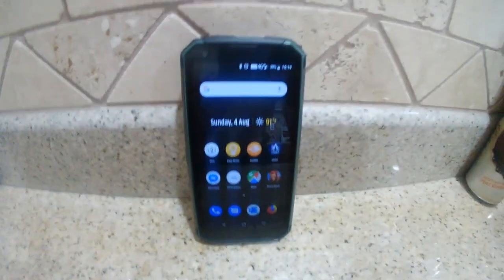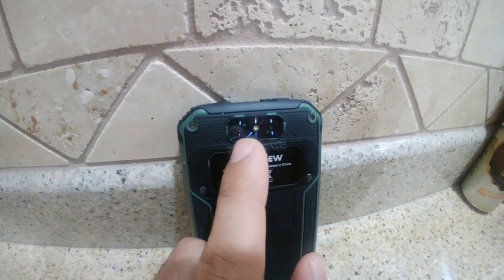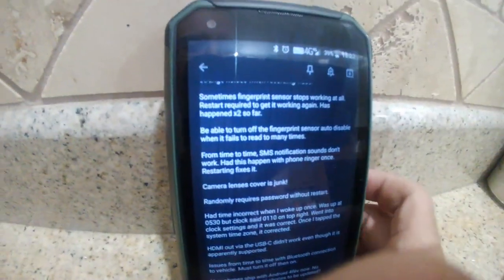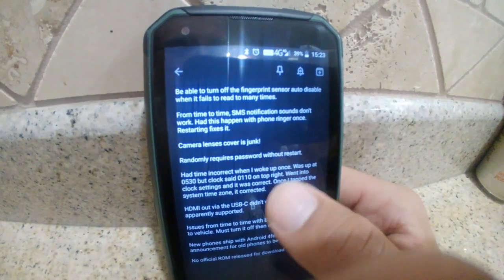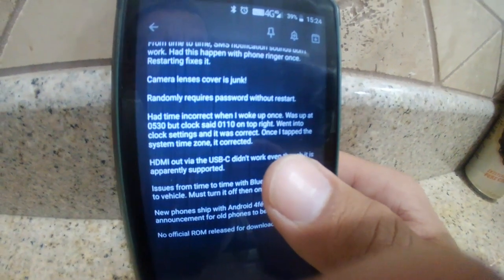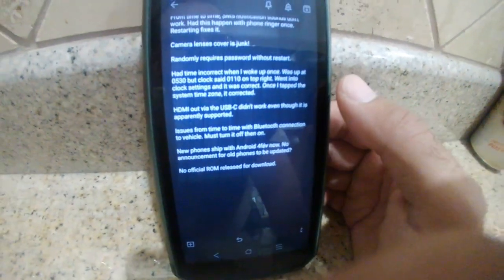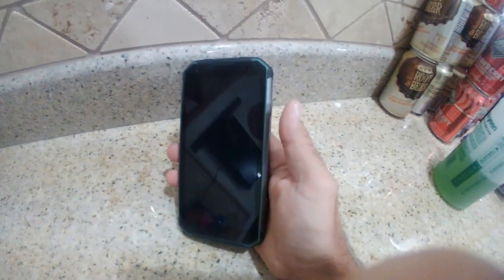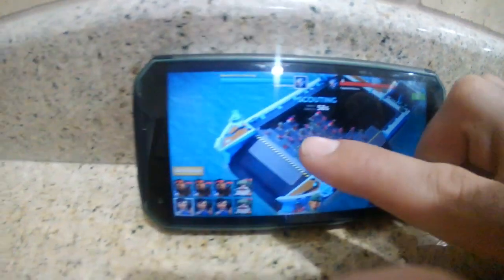Blackview BV9500 Pro - 6 month follow-up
My 6 month follow up video for the Blackview BV9500 Pro. I have used it daily for over 6 months now.